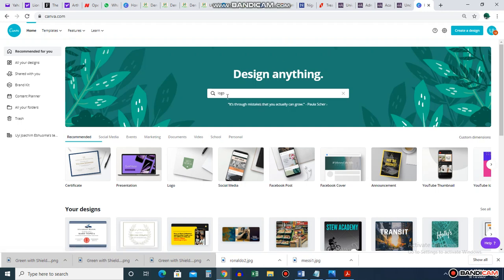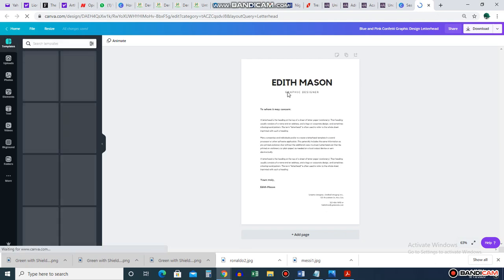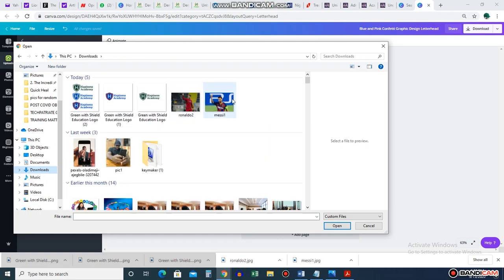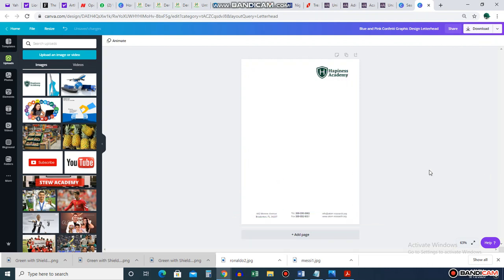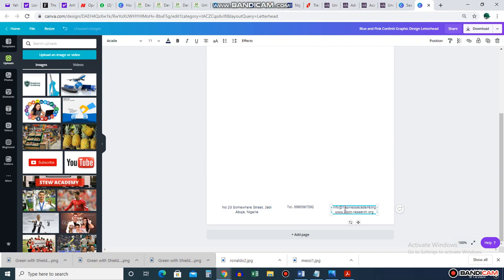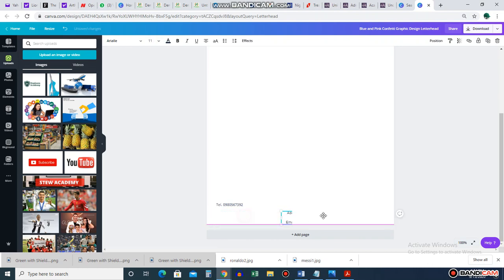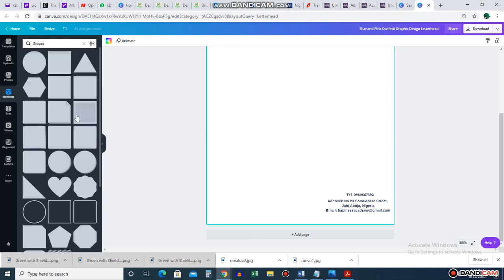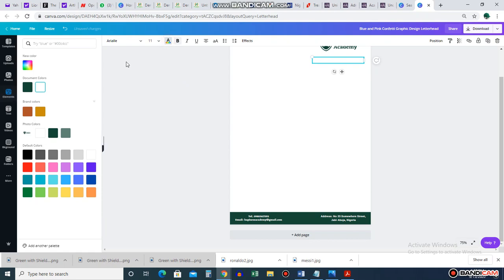How to Design Letterheads Part 1 Using CANVA 2020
Learn How to Design Letterheads  Using CANVA 2020 (Part 1)